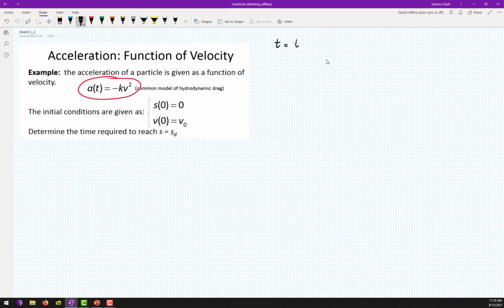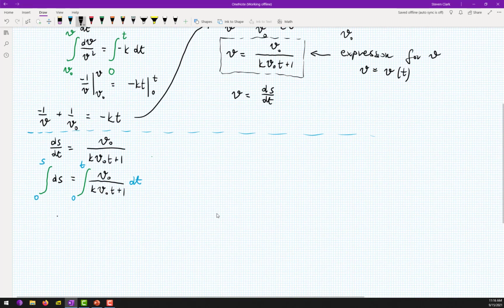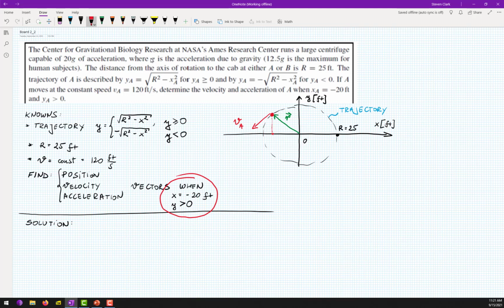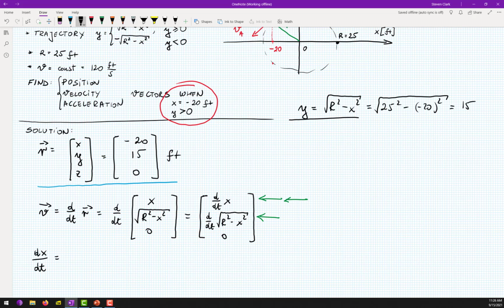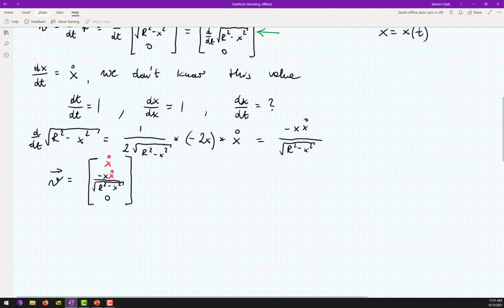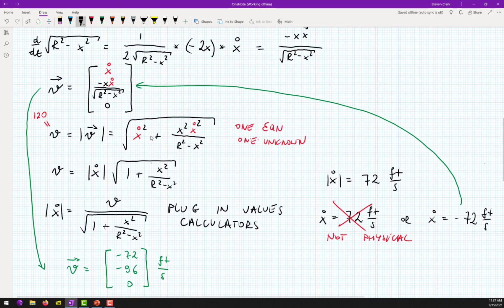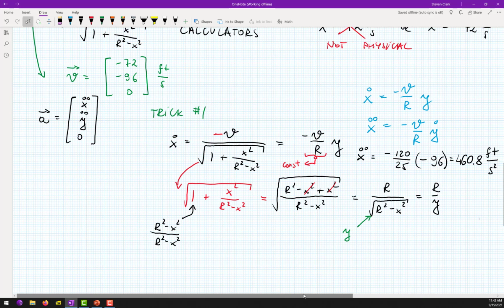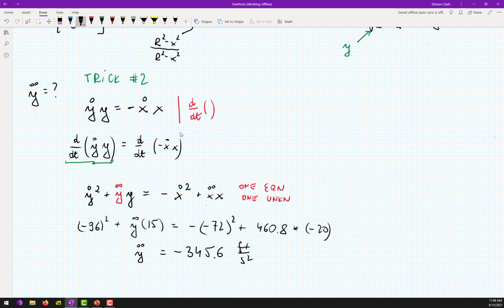Class 1 | UW - Madison | EMA202 (Dynamics), Fall 2021 (Section 303/308)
Hello Everyone,

Welcome to Dynamics Fall 2021 edition. Topic covered in our first discussion this semester is Elementary Motion.

Good luck this semester!

Chapters:
0:00 Intro
0:35 Example 1
11:55 Example 2

Week 02 Wed (Section 303/308)